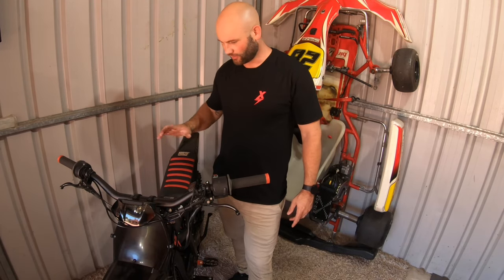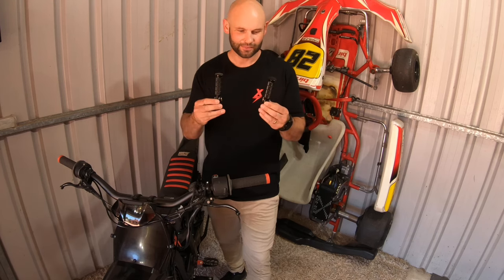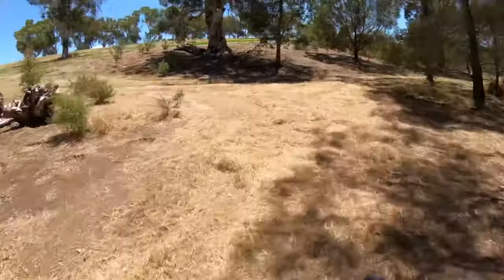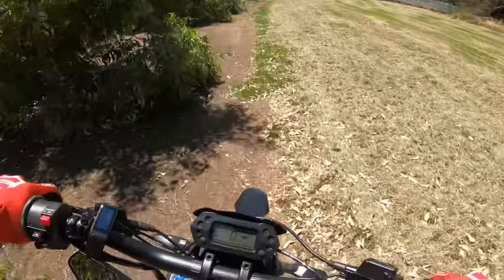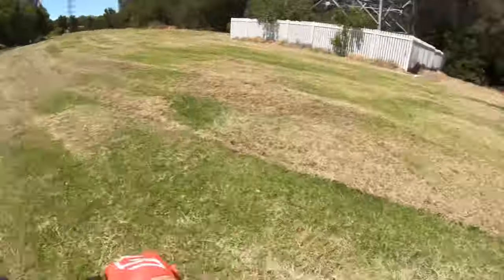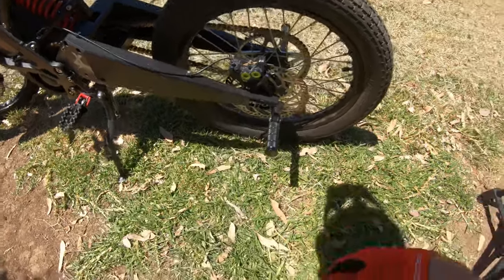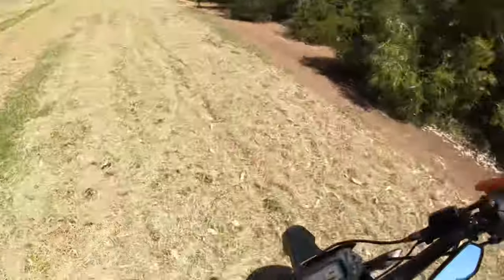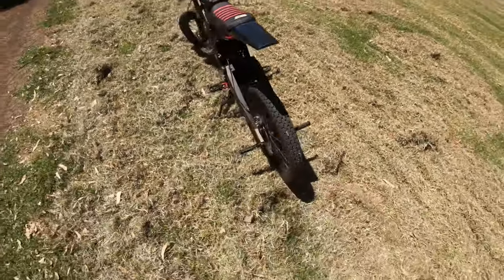Testing out cheap stunt pegs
Just found this amazing item on AliExpress. Check it out! AU$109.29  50%OFF | For SURRON Light Bee X Stunt Performance Pedal Ebike Off-road sur ron Dirt Bike Motorcycle Accessories Parts SUR-RON